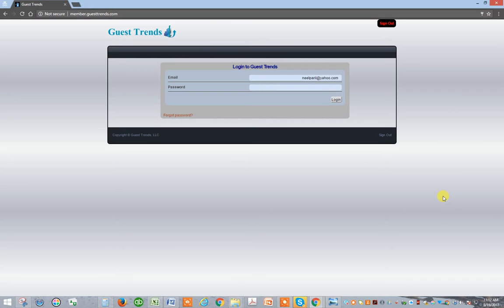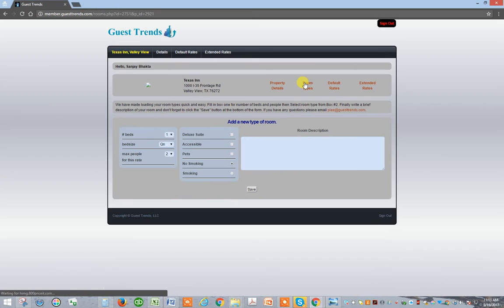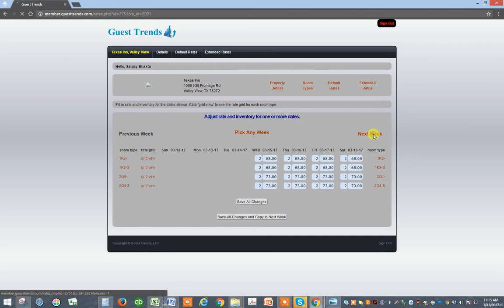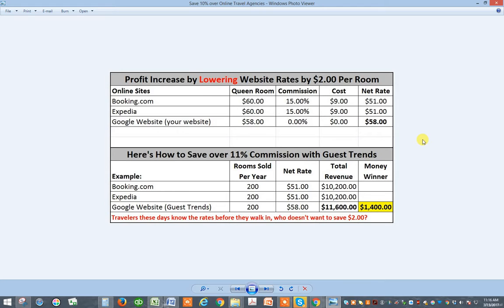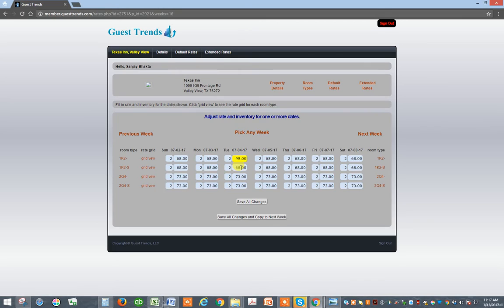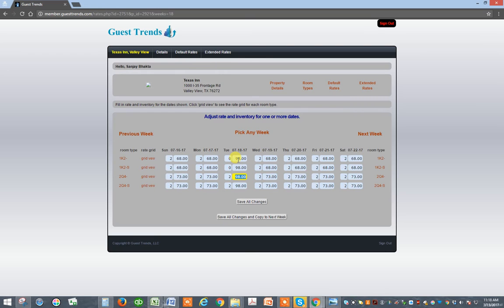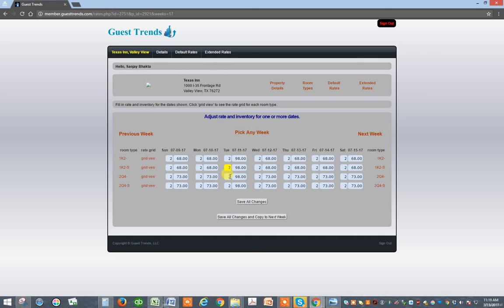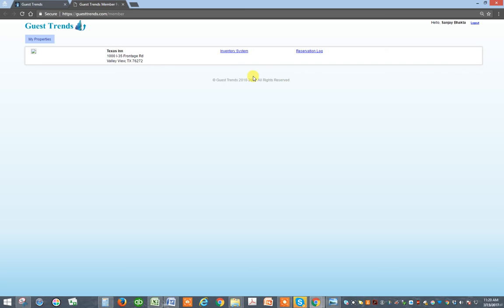Inventory Training Video